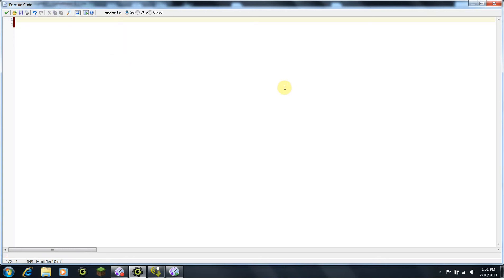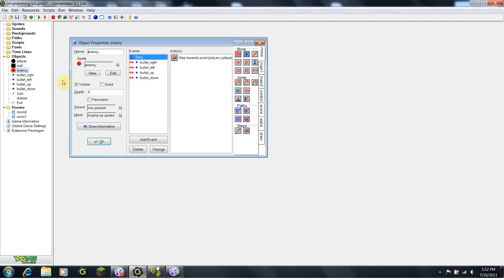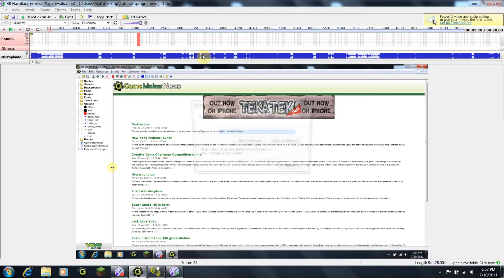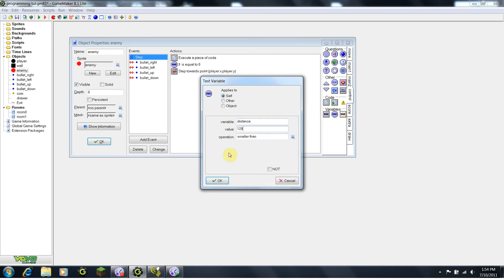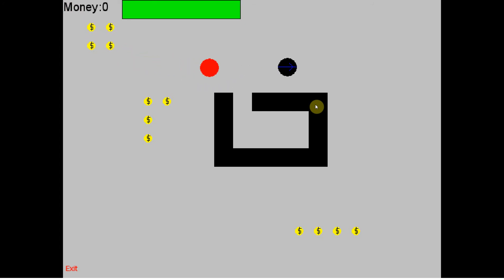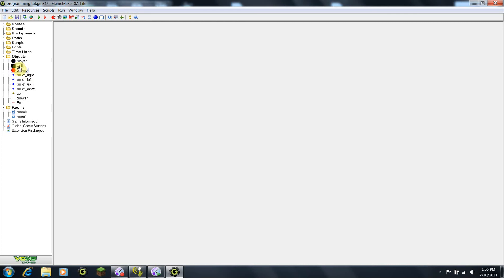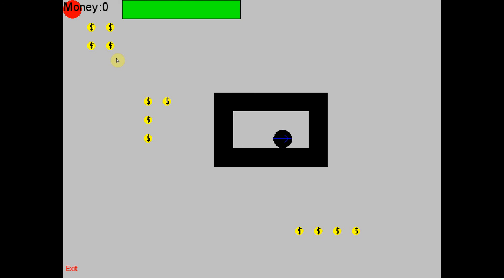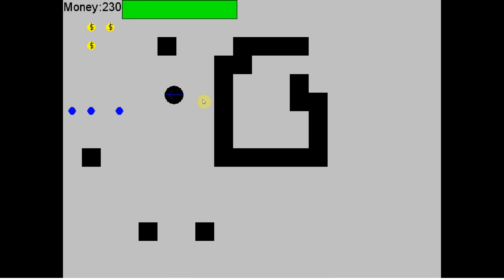Advanced Tutorial #2: Improve your enemy AI (continued)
In this advanced tutorial you will learn how to make your enemies much smarter.